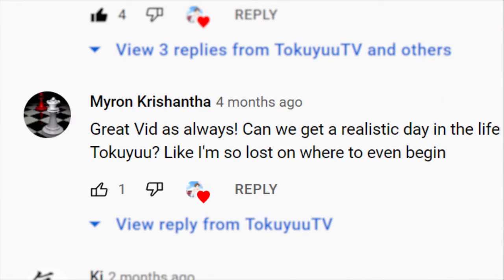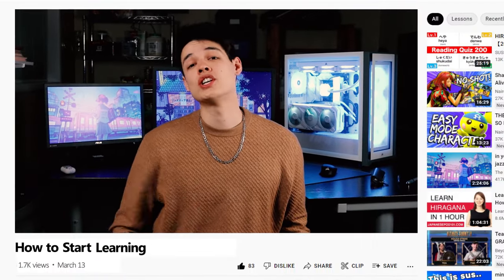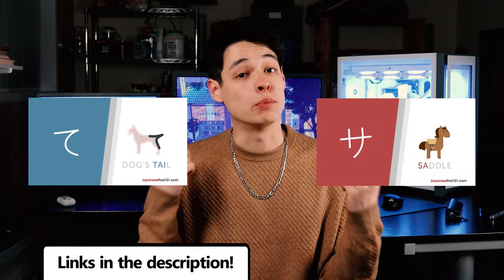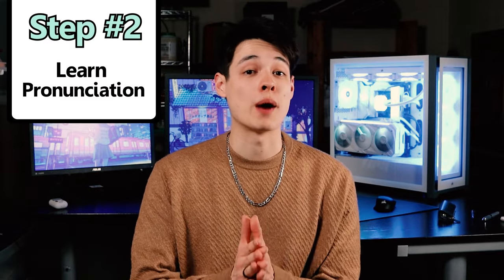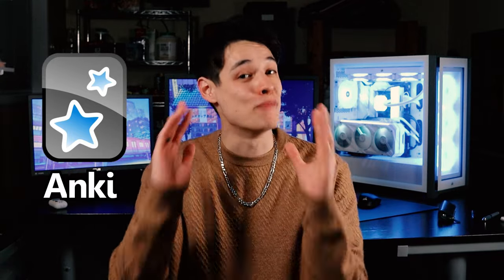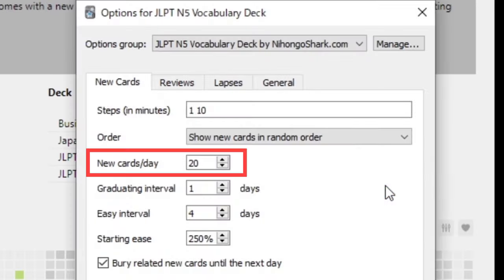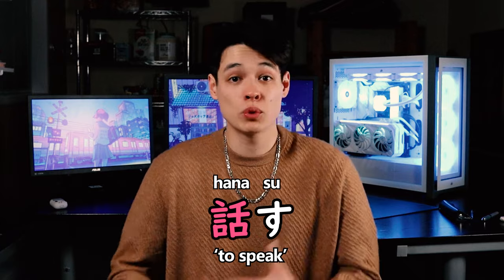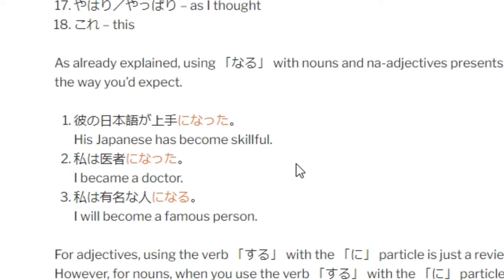How to Start Learning Japanese from NOTHING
Feeling lost on how to start studying Japanese? You’re not alone!! In this video, I break down learning Japanese into easy, ACTIONABLE steps you can take as an absolute beginner.

(Mobile versions also available on each app store. Gotta pay schmoney for the iOS version tho)

Timestamps:
0:00 So I got this comment…
0:39 I’m finna solve all your problems
1:03 Hiragana + Katakana
1:25 Best way to test yourself
2:02 Japanese Pronunciation
2:13 N5 – What it takes
2:37 How to learn words goodly
2:59 Anki setup
3:32 Kanji! Ahhhh!! +apps
3:54 How to learn kanji
4:25 Japanese grammar is ezpz
4:53 What you can expect
5:31 Hot update!! 🔥